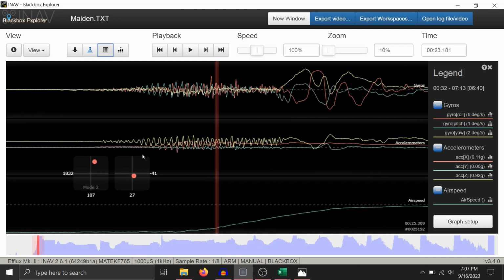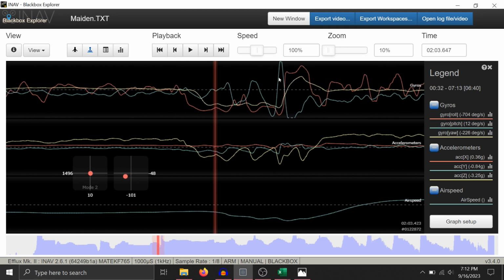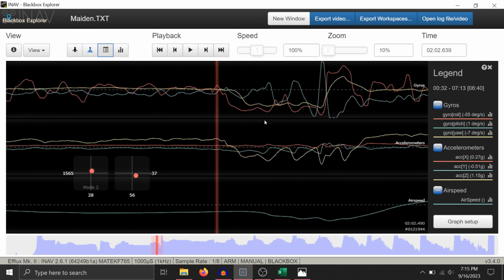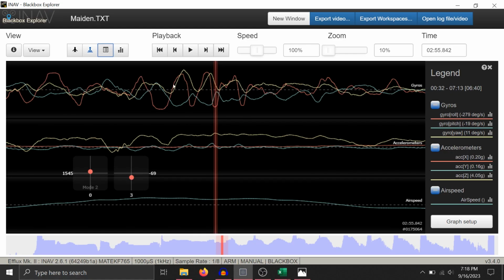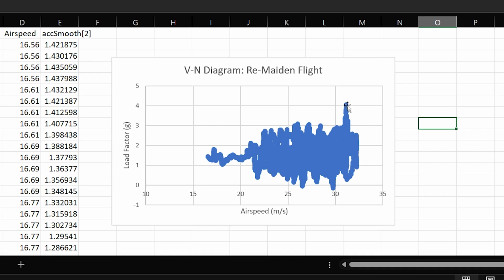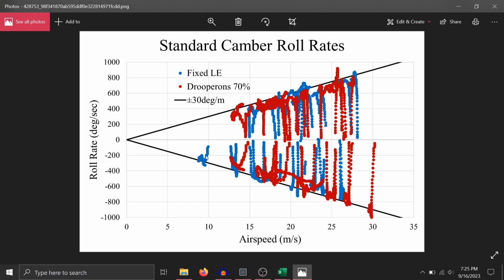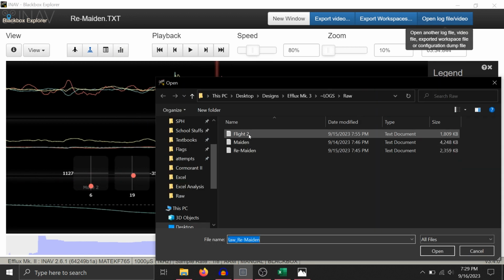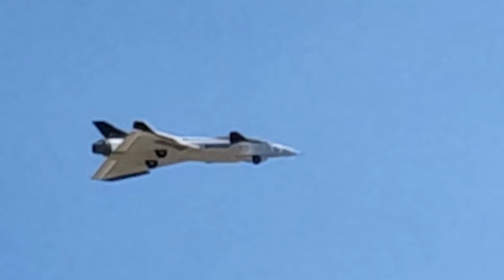Preliminary Data Analysis: Efflux Mk. III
Looking at how the plane and I performed during its first few flights. Top speed was around 33m/s / 75mph, and max loads were around +4/-6g.
It seems a combination of ungodly roll rate / PIO, dutch roll, and wing rock near stall produced the adverse roll characteristics on the maiden flight. I definitely could've done better on countering the spin and putting it down at the end as well. Roll characteristics were better on subsequent flights, and the canard flutter observed occurred at somewhere between 40-50Hz.

0:00 Maiden Flight
0:16 Adverse Roll Tendencies
1:37 Stall/Spin
4:23 Adverse Roll Tendencies
6:09 Crash
7:05 Re-Maiden
7:34 Roll Rate Insanity
9:34 First Flutter
10:27 Flight 2
11:04 More Flutter
12:13 Outro